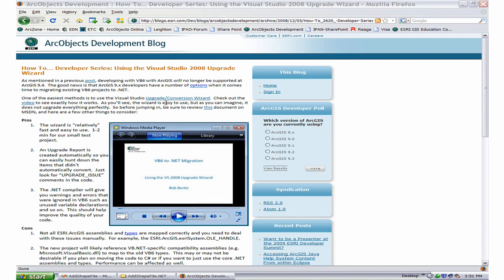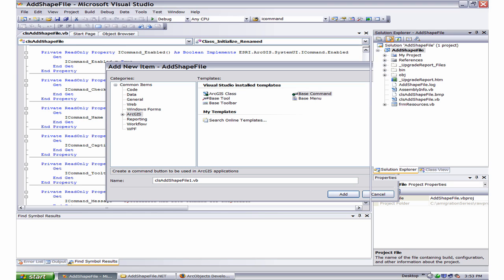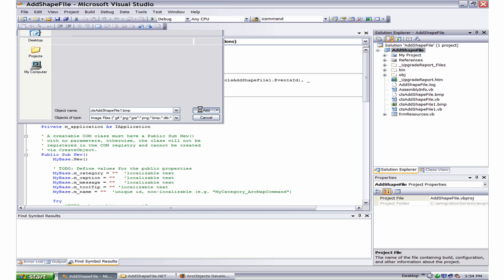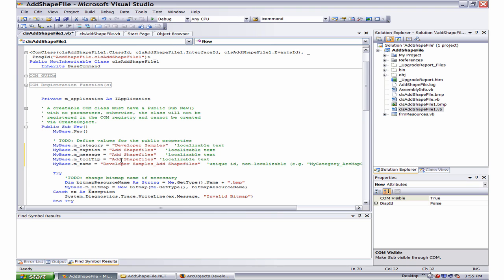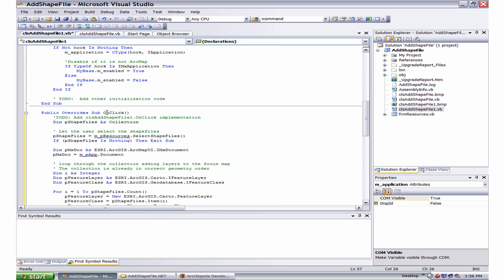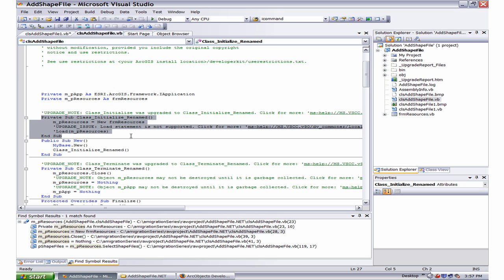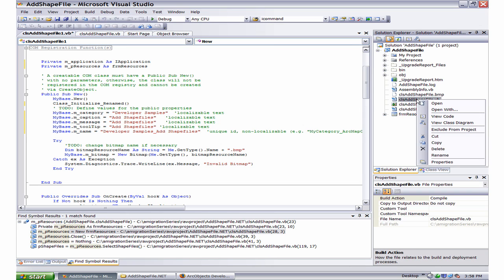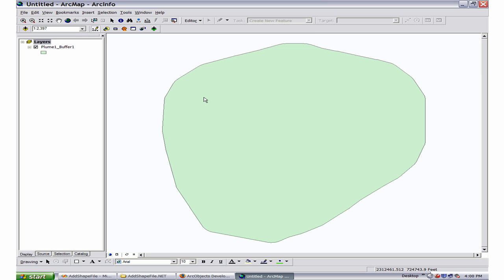How to... Series: VB6 to .NET Migration - II Improving the Update Wizard Code (HD)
This video illustrates how to improve the ArcGIS .NET code when the Visual Studio Update Wizard is used to import a VB6 project.  See blog for more details...